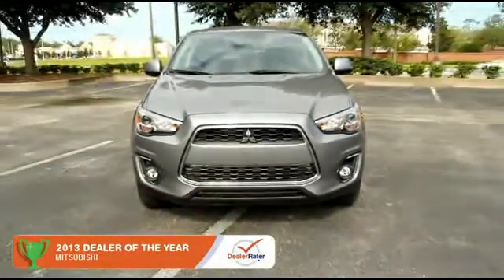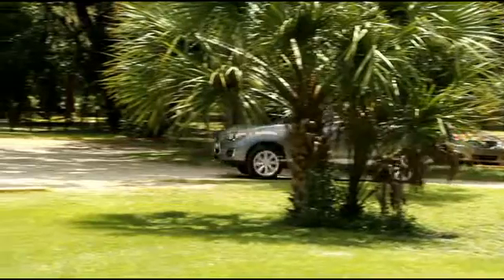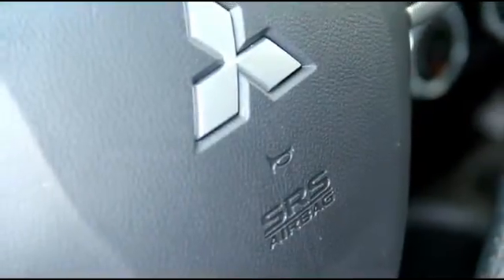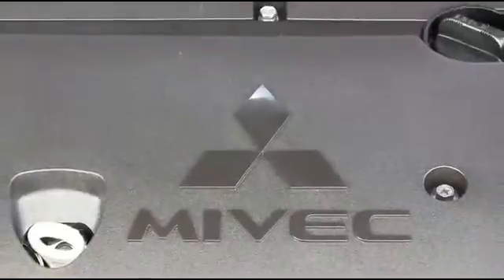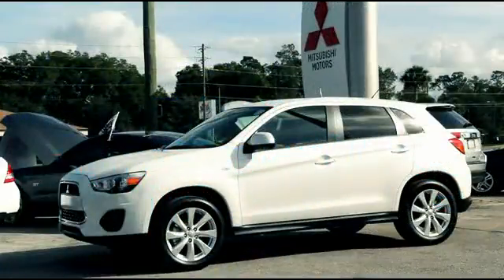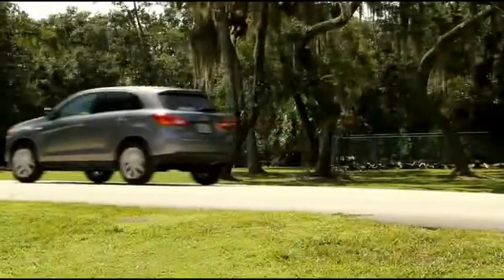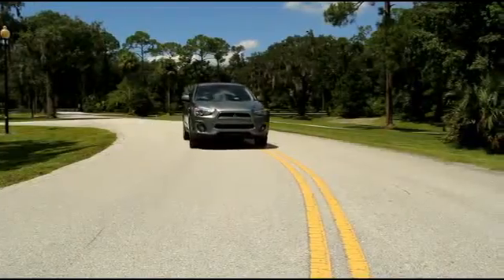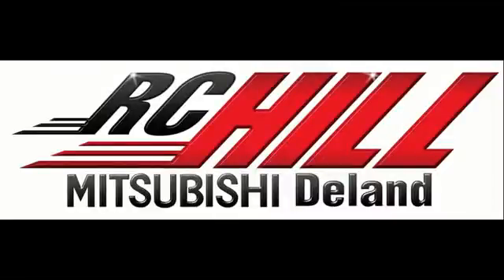2014 Mitsubishi Outlander Sport DeLand FL N6264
2014 Mitsubishi Outlander Sport ES - $21520

OUR BIGGEST SALE OF THE YEAR IS GOING ON. You have found the best prices on Mitsubishis. MITSUBISHI OUTLANDER SPORT ES 2WD COLOR: WHITE PEARL TRIM: BLACK 2.0L DOHC I4 MIVEC CONTINUOUSLY VARIABLE TRANSMISSION FULL TANK OF GAS